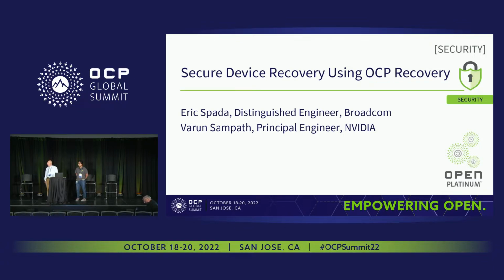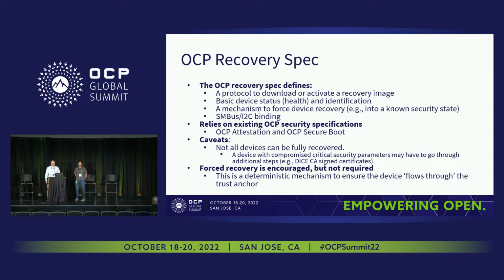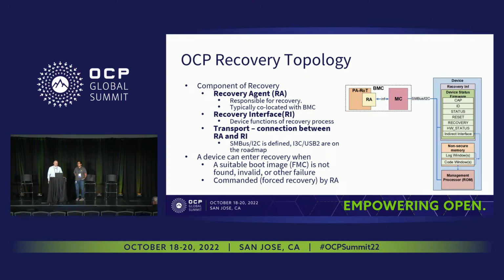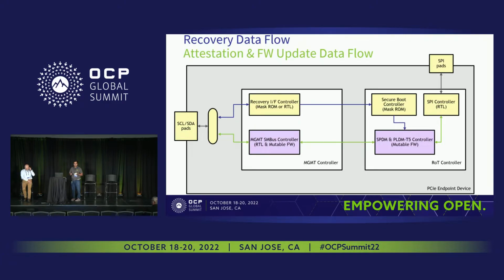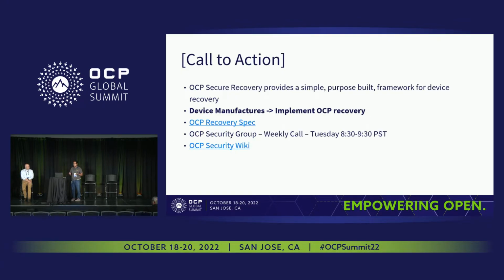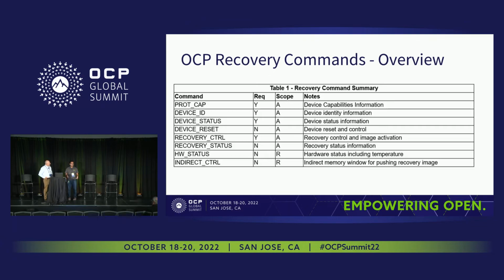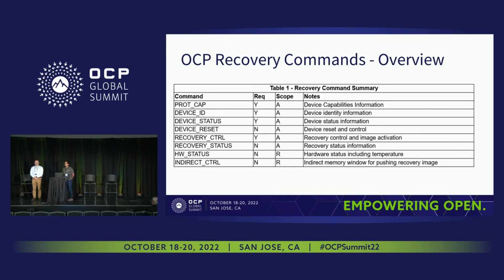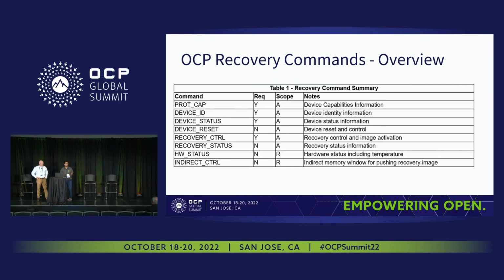Secure Device Recovery Using OCP Recovery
Eric Spada (Broadcom Inc.) | Varun Sampath (NVIDIA)